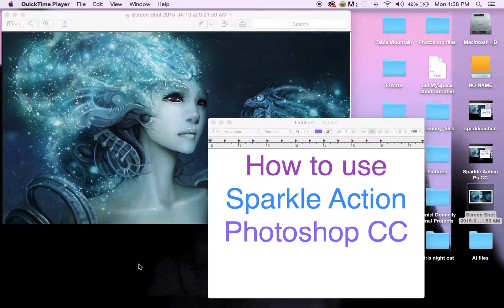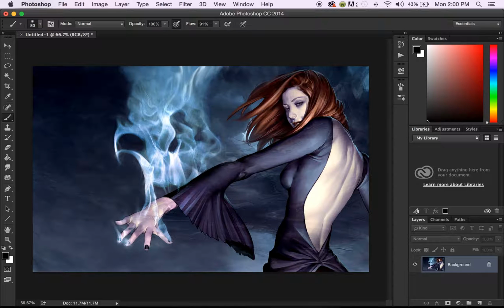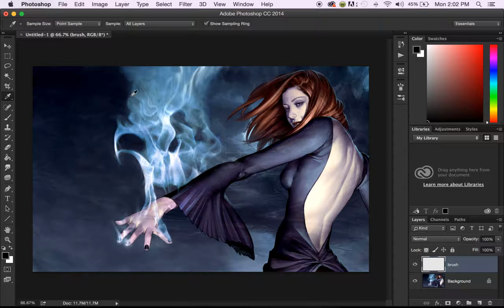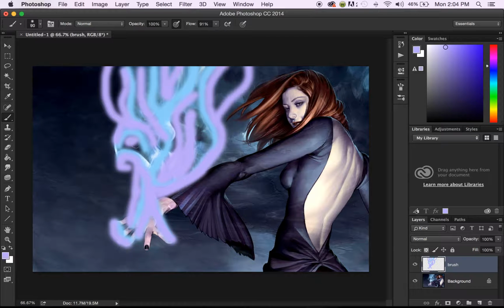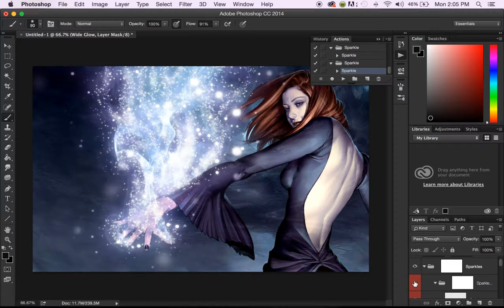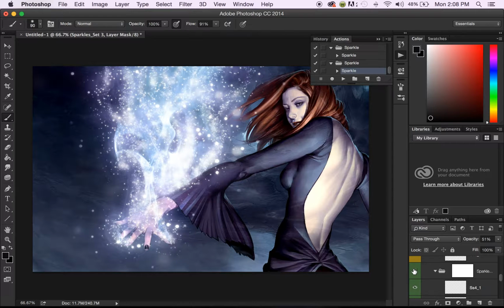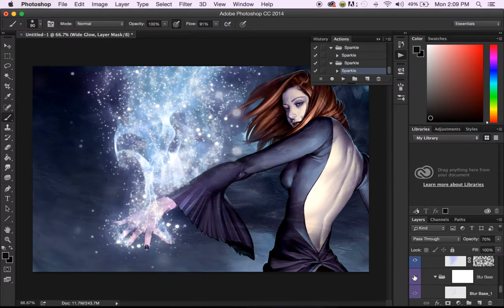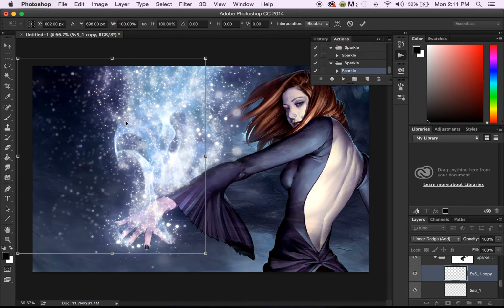Sparke Action Photoshop cc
New to Photoshop ~ Try Sparkle Action with me ~ Hope this helps someone.  I learned from watching a Youtube video @
Thank you Seven Styles!
And Thank you to my Digital Arts Teacher Daniel @ Butte College!